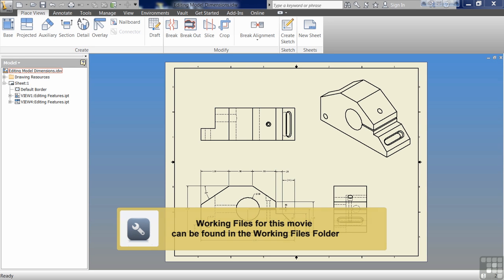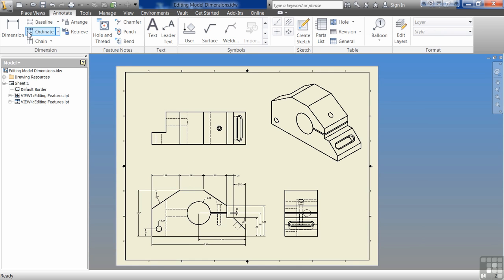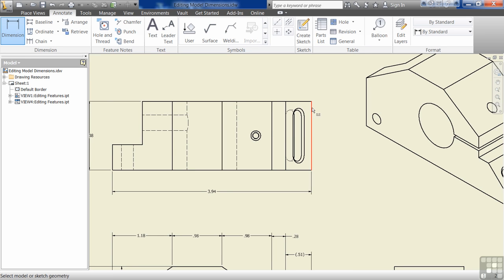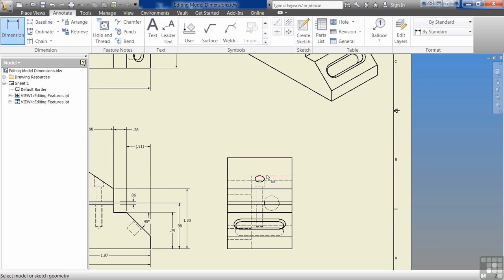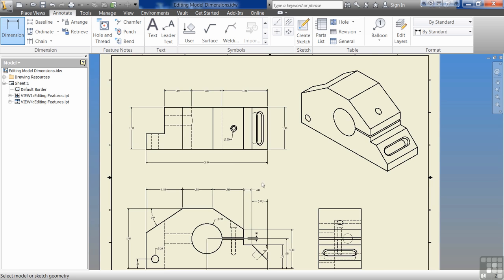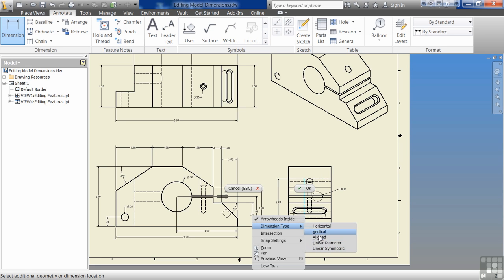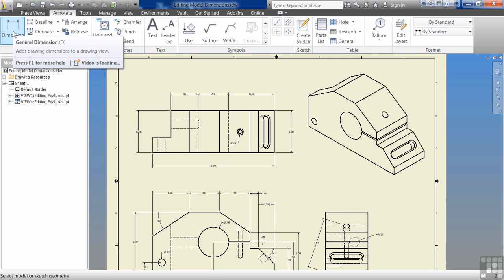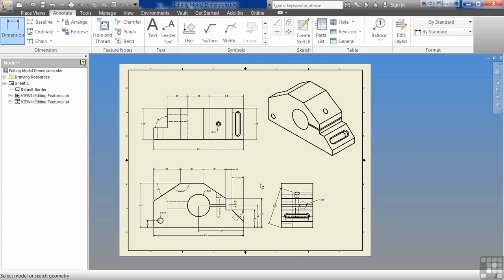1105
Inventor Professional